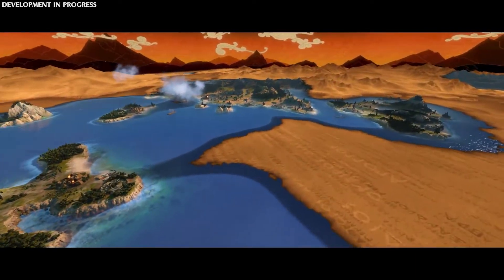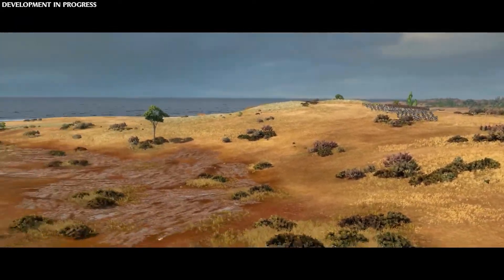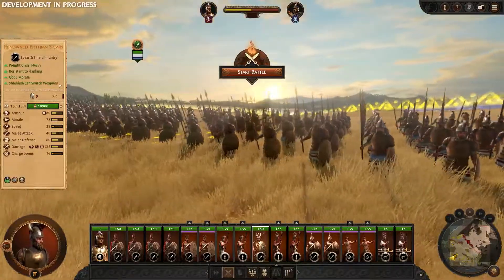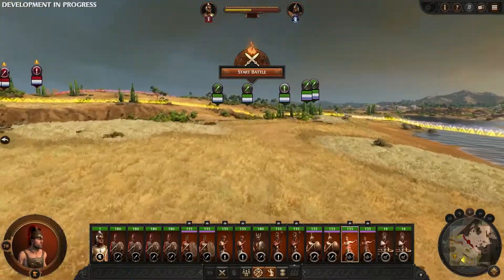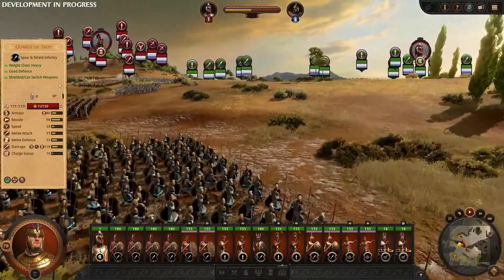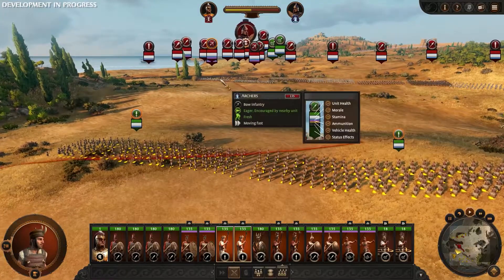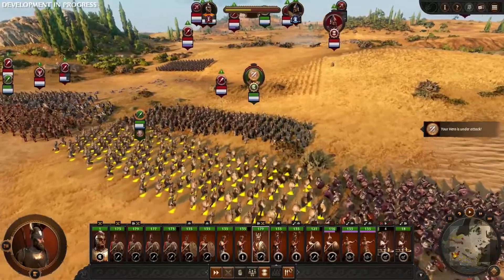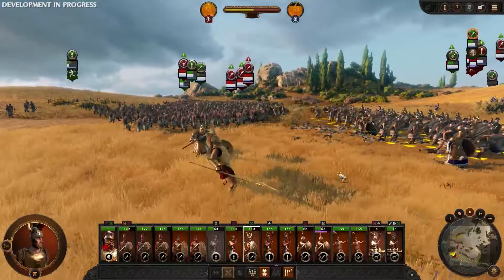Total War Saga: TROY - Gameplay Reveal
A new Total War Saga game: TROY is the first entry in the award-winning series to focus on the legendary 20-year conflict between the kingdoms of Troy and Mycenaean Greece, now known as the Trojan War, set against the striking backdrop of the Bronze Age Mediterranean.

Combining Total War’s unique blend of grand, turn-based empire management and spectacular real-time battles, TROY explores this epic conflict from both the Greek and Trojan perspectives – peeling back the layers of myth and legend to reveal the realities that may have inspired them.

Play as one of eight famed Heroes, and fight to conquer or protect the legendary kingdom of Troy.

Platform: PC
Genre: Strategy, Simulation, Historical
Release Date:  2020